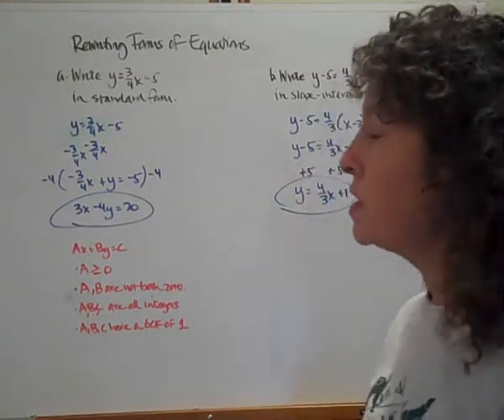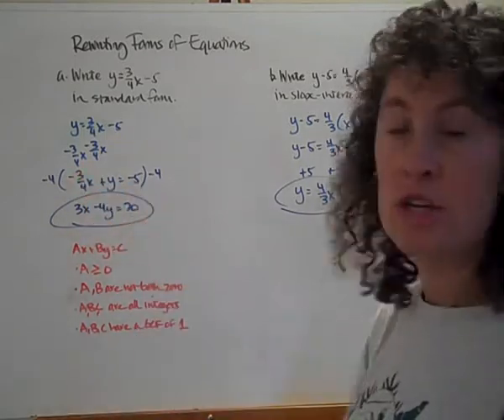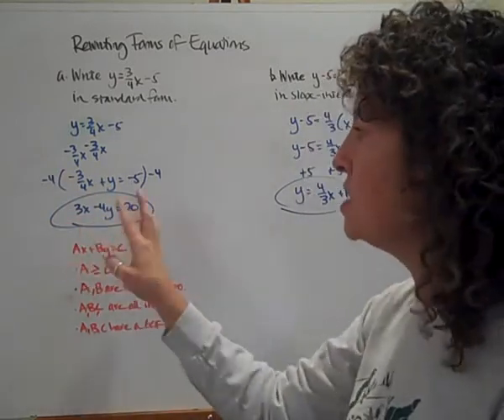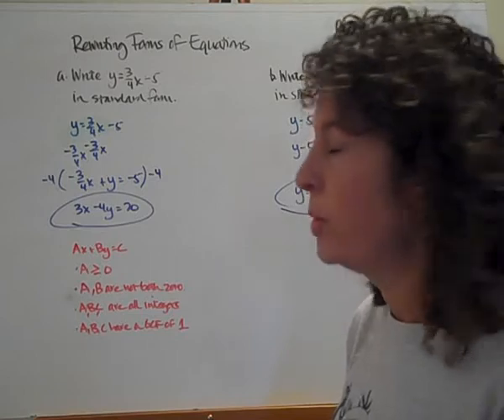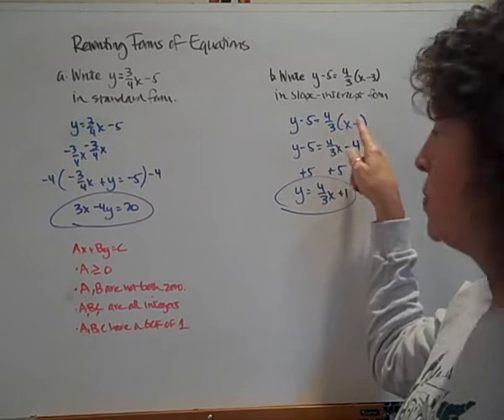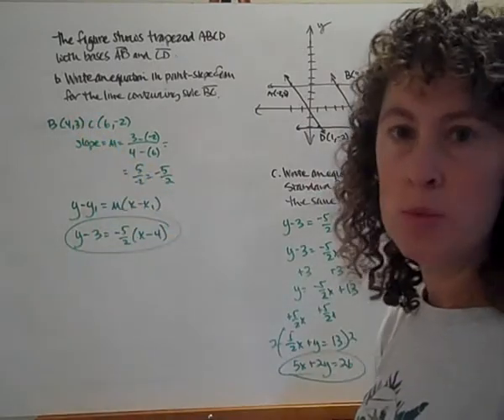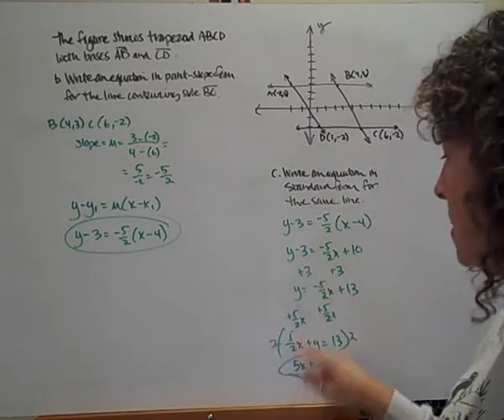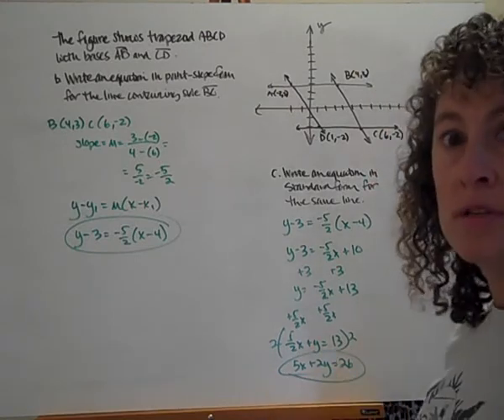4-3b Rewriting Forms of Equations